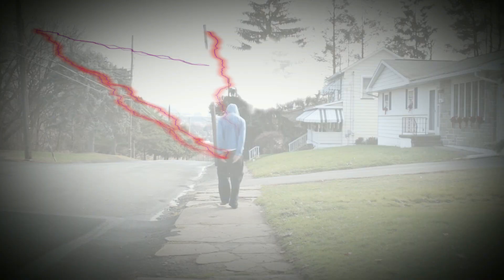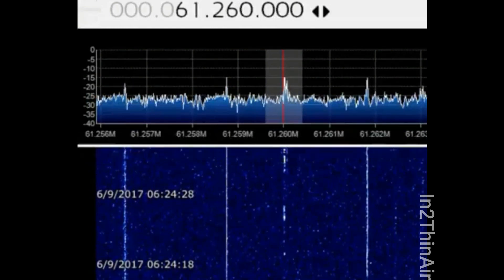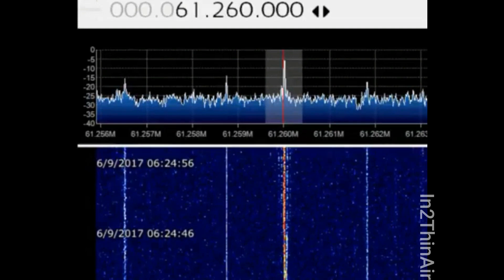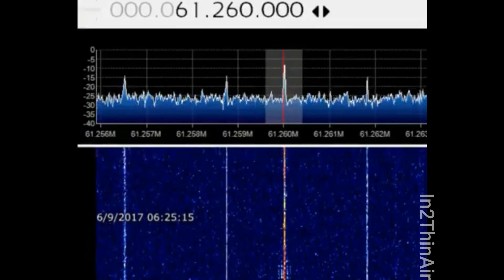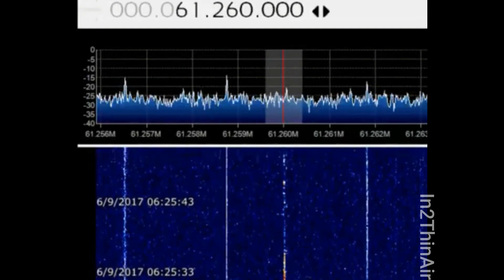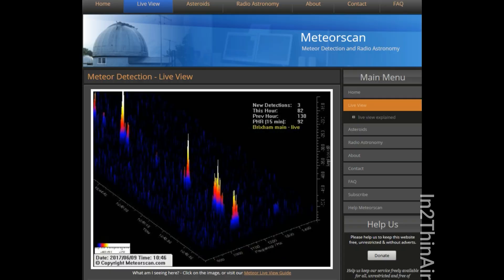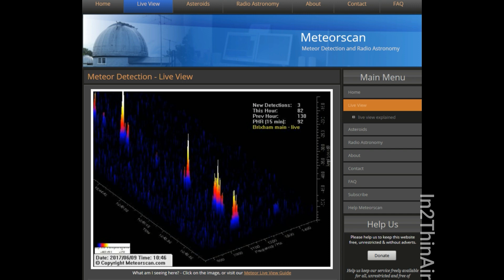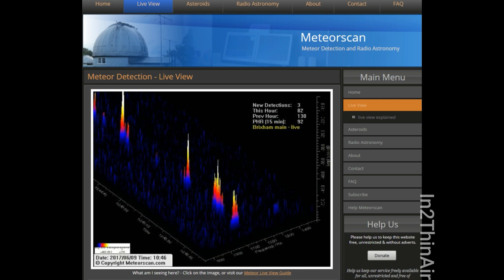Meteor entering our atmosphere or something else? June 9th Well over a min long. RARE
6:24:41 LiveMeteors.com
   Its very rare for an object to take over a min to pass into our atmosphere. Most Meteors break up within seconds, but not this one.
LiveMeteors.com is a web site that tracks meteors entering our atmosphere. usually when a meteor enters its a quick beep in the frequency sometimes 2 or 3 back to back if its a group but whatever this is took well over 1 min to enter. Is this a Meteor or something else?
Secind websire referenced is
MeteorScan.com